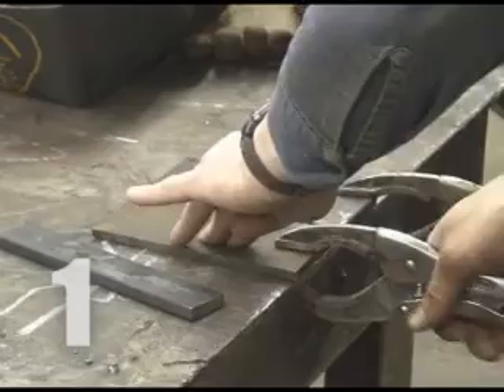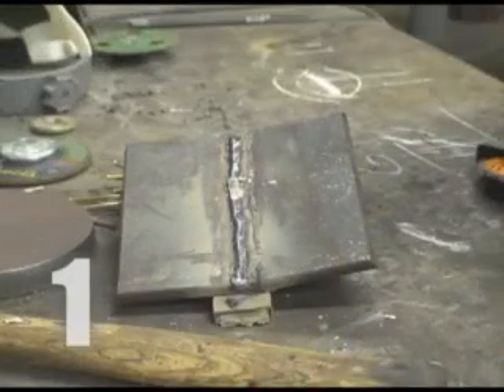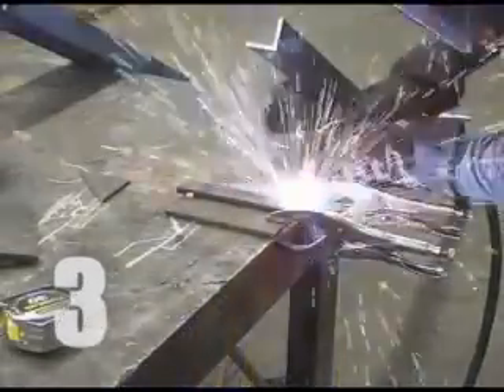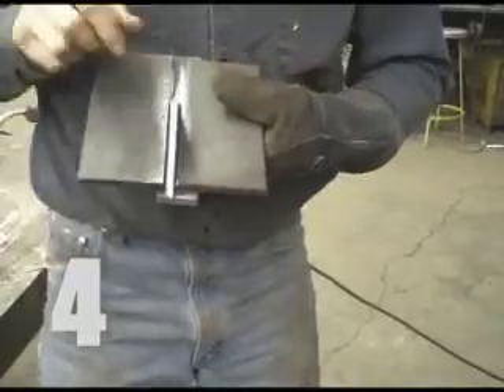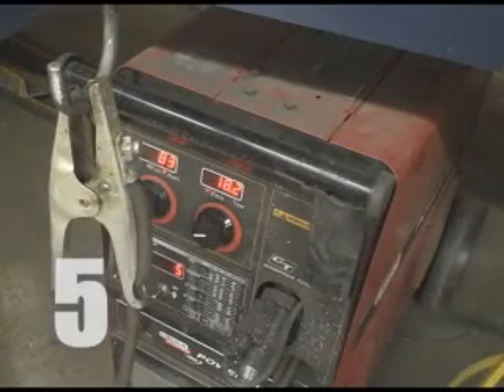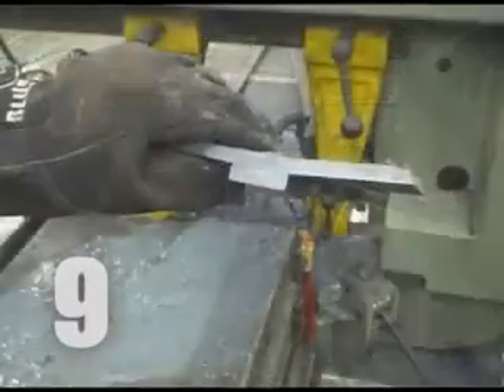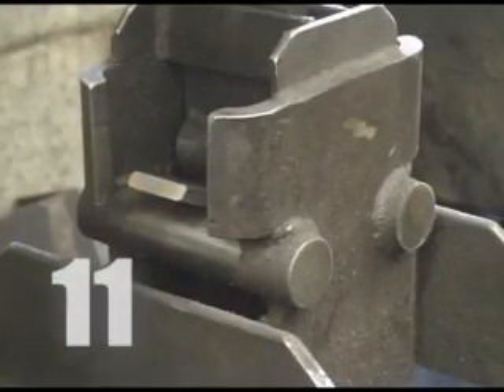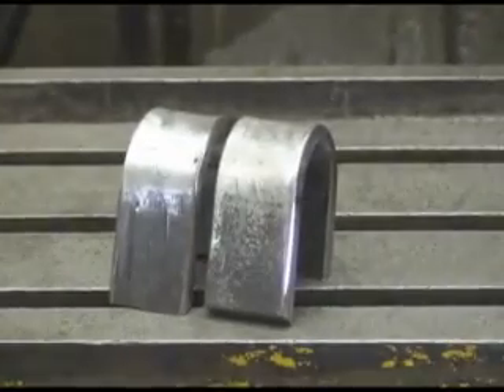SMAW 4G Overhead Welding Certification Process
This test is used by Moran Iron Works to certify its welders in the Shielded Metal Arc Welding 4G Overhead process.